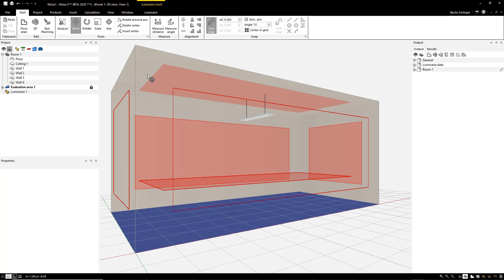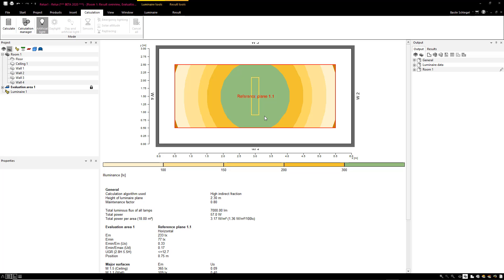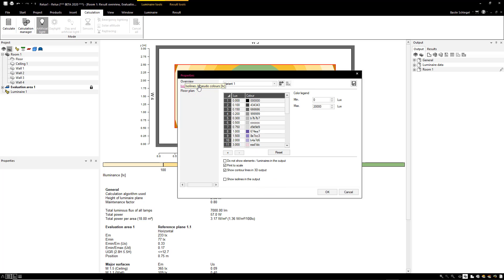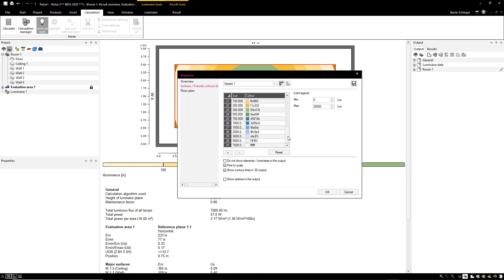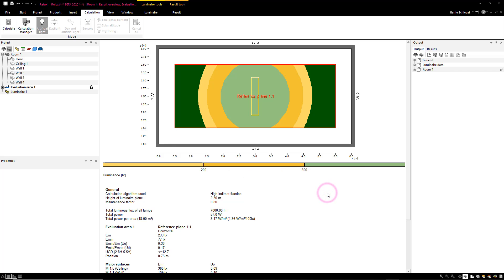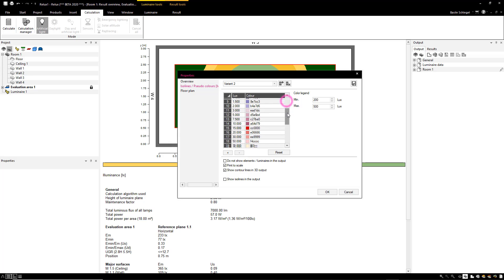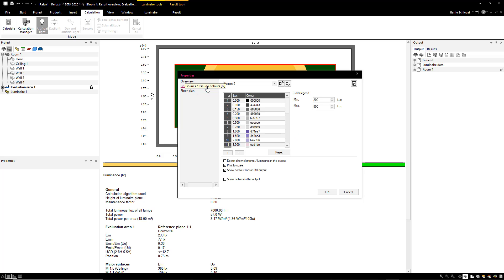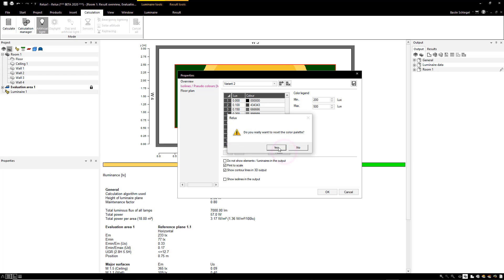ReluxDesktop 2020.2 - Universal false colour palette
In the latest version of ReluxDesktop, all the colours in the pseudocolour outputs are allocated to fixed values.
If a scene is now calculated, the brightness can be determined from the colours already, since each colour represents a specific value.